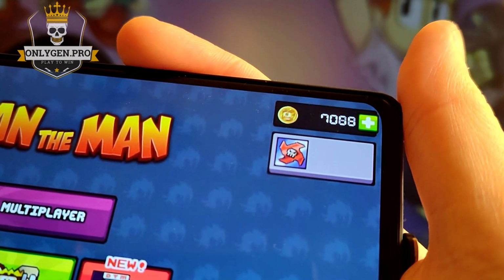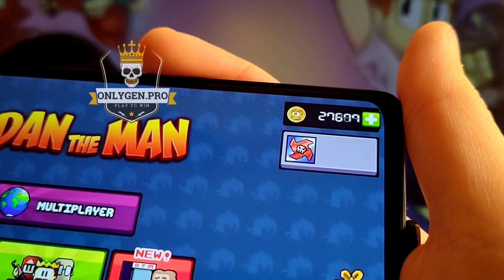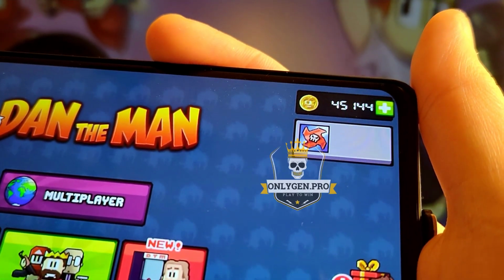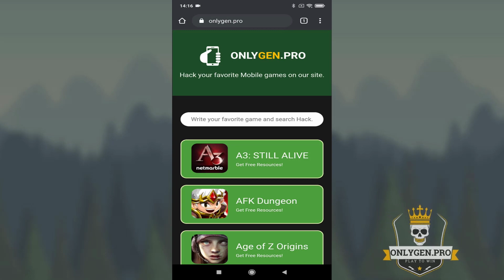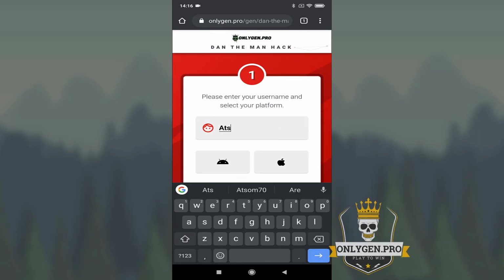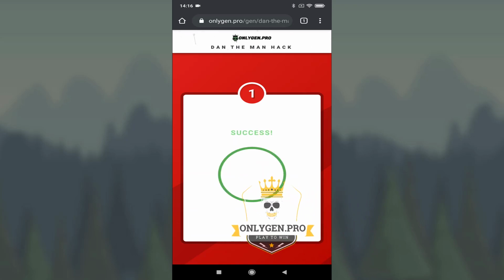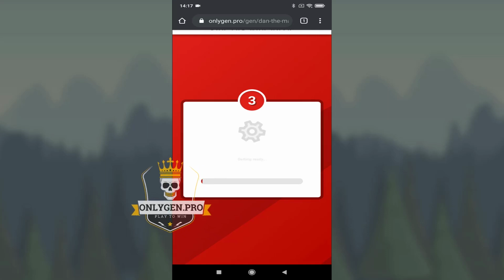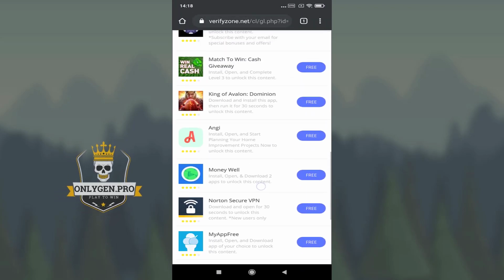Dan the Man Hack tips 2024 ✅ How To Get Gold With Dan the Man Cheat 🔥 MOD APK for iOS & Android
Hi there mobile game player! Now I'll demonstrate our update and better Dan the Man hack Tutorial for Android or iOS phone or tablet. Using this method anyone can easily get alot of Gold and also improve gaming experience and fun. Everything you require to do is stick to our video guide. Enjoy!

How to hack Dan the Man? It is a pretty easy hack method, if you follow these tips, you'll be able to do it in just a matter of minutes.
Dan the Man MOD APK is developed and protected by the best coder, This Dan the Man hack has tested by manies player now and we obtained awsome feedback froom them.

If you have some problems or maybe idea on how to improwe auer Dan the Man MOD APK should we do in the near future, feel free to write in the comment area.